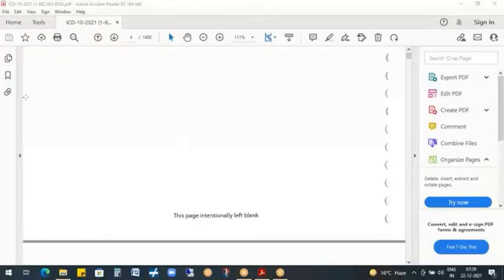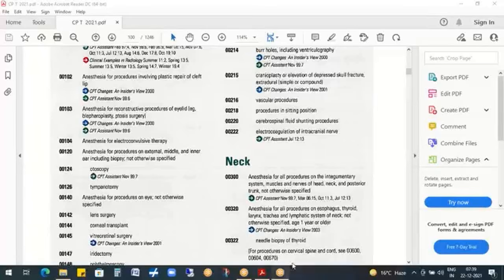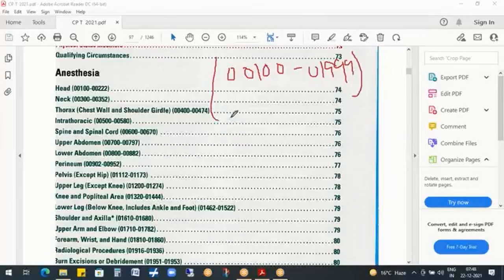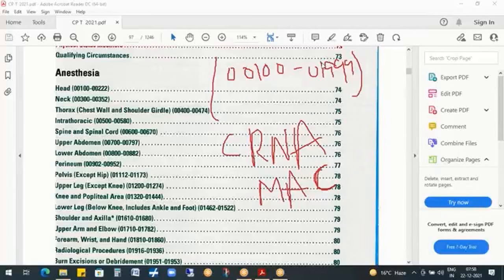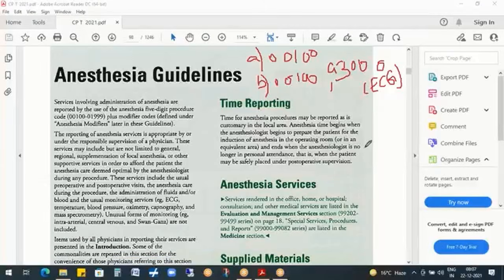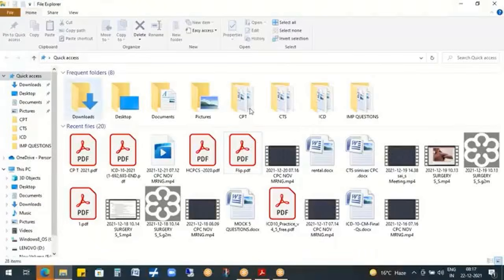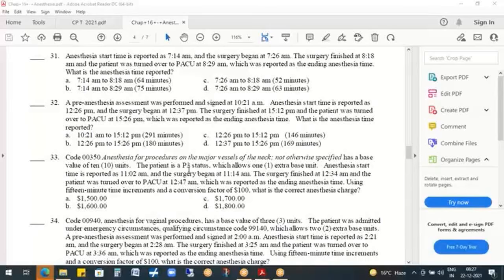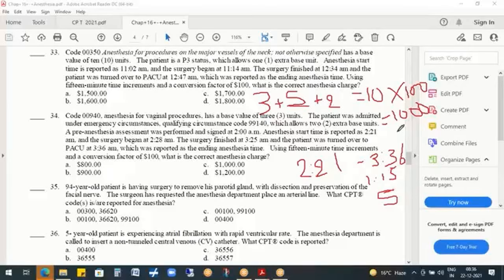CPT 1🔥 Anesthesia Guidelines 🔥 Explained in English 🔥CPC Preparation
CPT classes in English 🔥 Anesthesia Guidelines Part-1